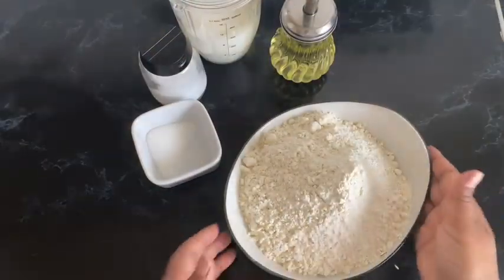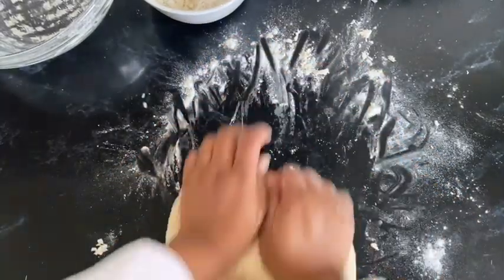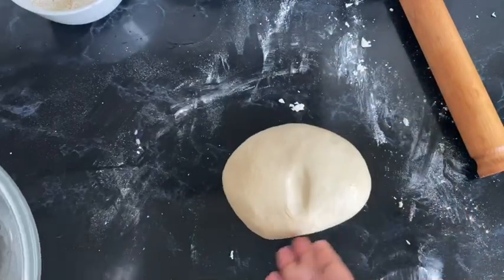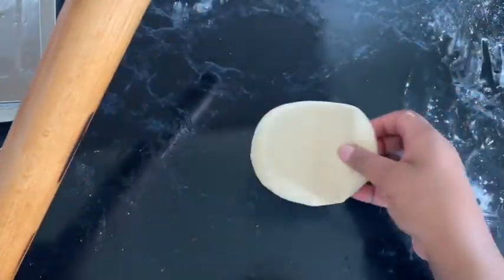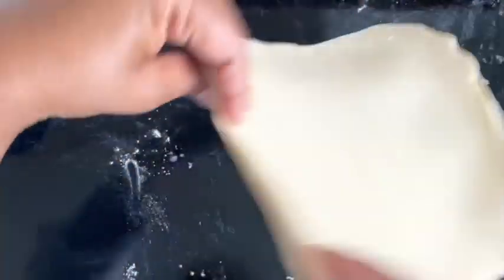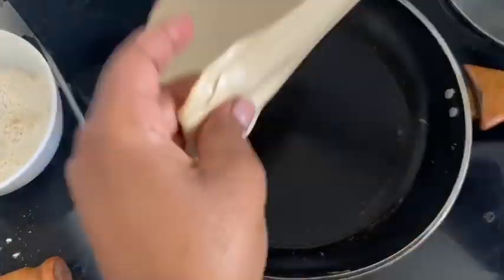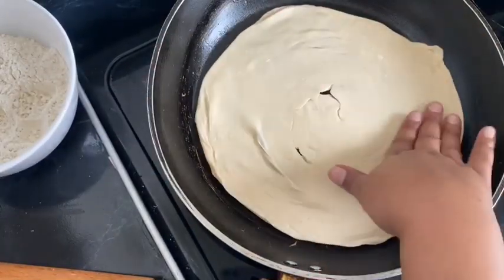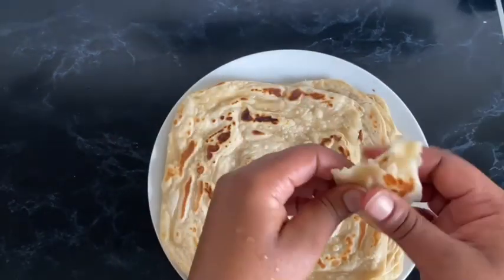Sabayat Recipe by Daryeel Kitchen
Hey guys,

I have for you a simple sabayat recipe .

Here is the ingredients below

Sabayat recipe by
Daryeel Kitchen

Ingredients by Daryeel Kitchen
400g  plain flours
50 g for dusting
2 tsp  sugar
300 ml hot milk or water
Pinch of salt
2 tbsps oil
About 50 ml for the dough and cooking